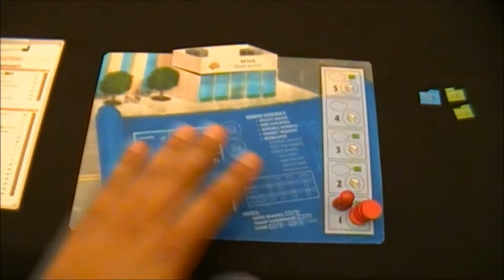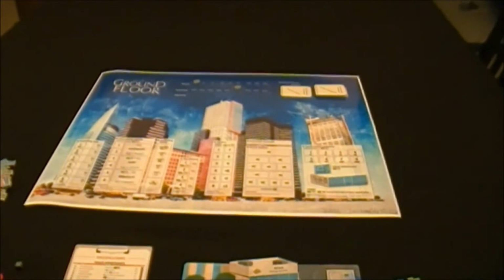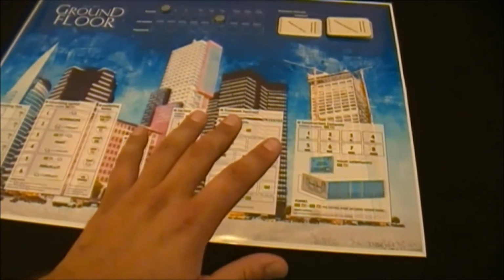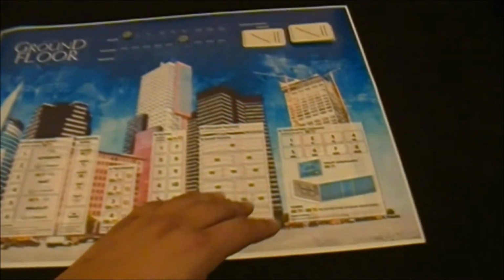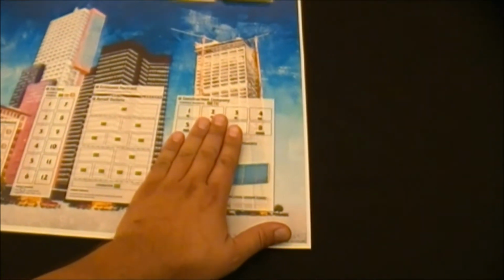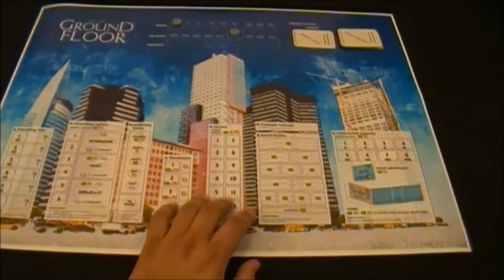Kohatsu Cave of Games #6: Ground Floor Kickstarter Preview!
Nathan Kohatsu takes a look at a game currently on Kickstarter by Tasty Minstrel Games, Ground Floor!  Super thanks to Seth Jaffee with TMG and David Short (game creator) for such a unique opportunity!

Look me up on BGG!  Username is nkohatsu
Look me up on Twitter!  Username is @KCOGAZ

Visit the Kickstarter Page here!